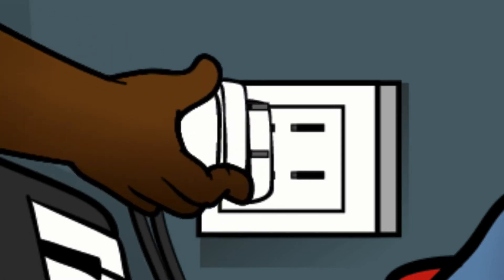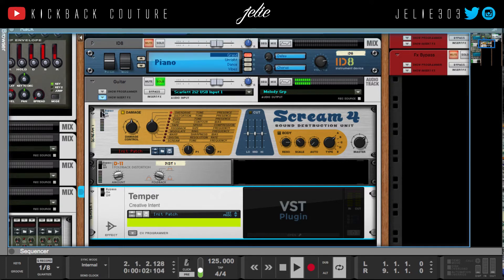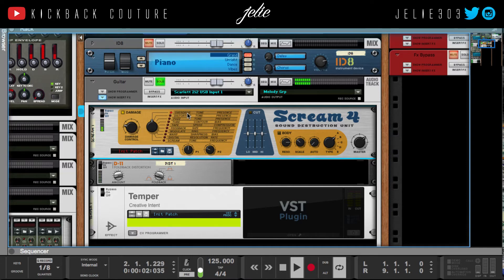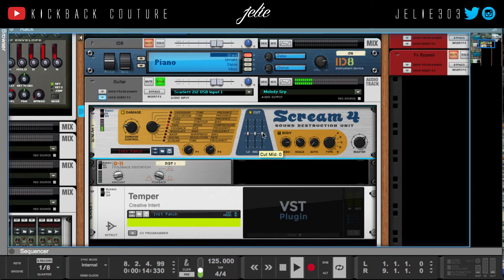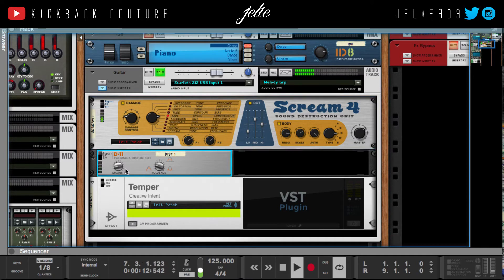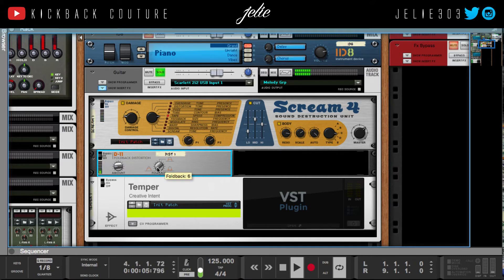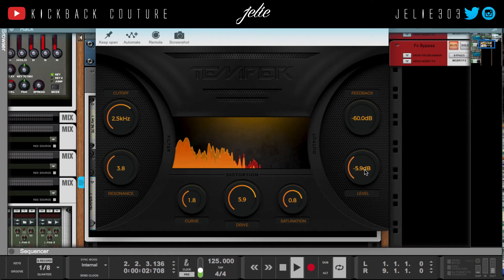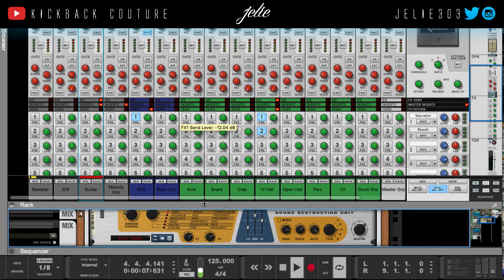Scream 4 Distortion Tutorial - Free VST | Reason 10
How to Get Unique Sounding Samples with Distortion | Free VST | Reason 10

In this tutorial I explore how you can use Distortion as an insert effect to alter the sound of a sample. You could also set them up as sends. Enjoy!

Trapdrops Vol. 1